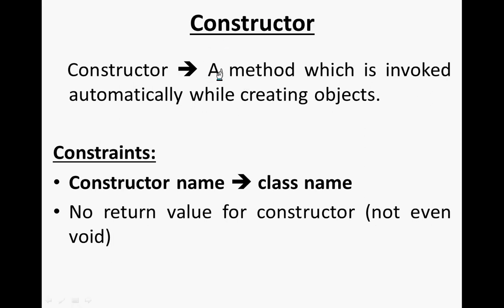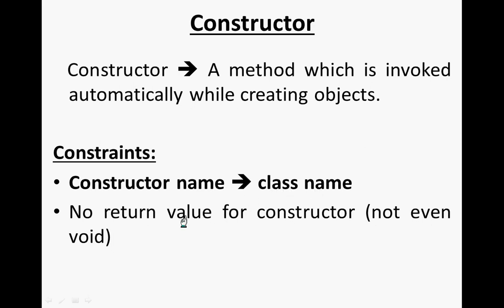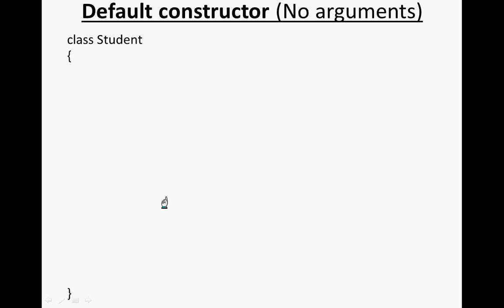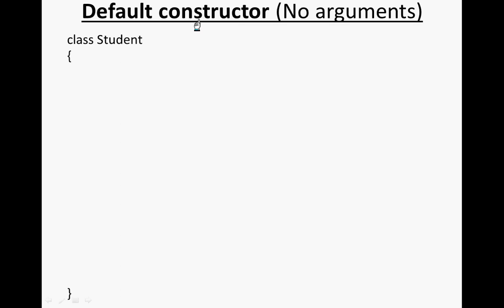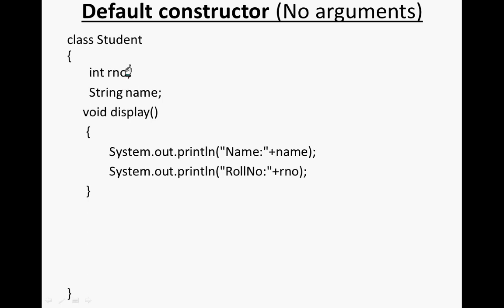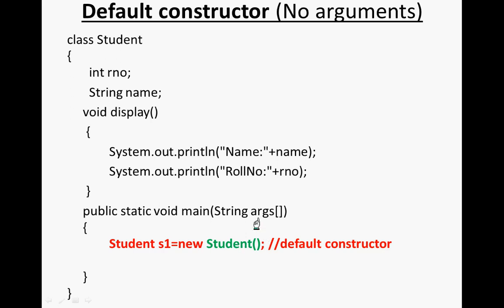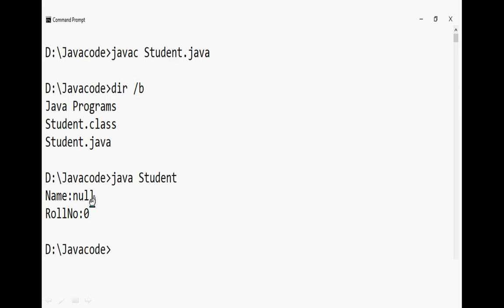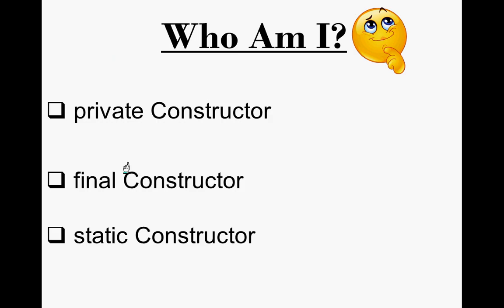Constructor & Types of Constructors - Java Programming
What is Constructor? Types of Constructor? Java program for Default Constructor